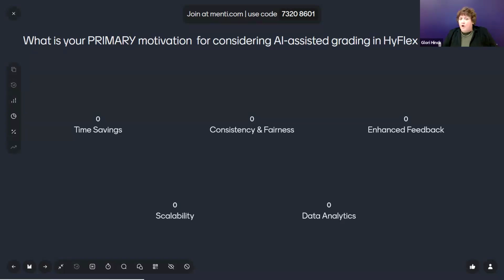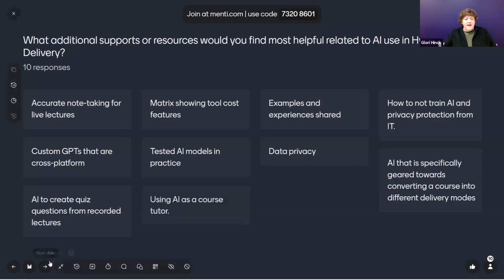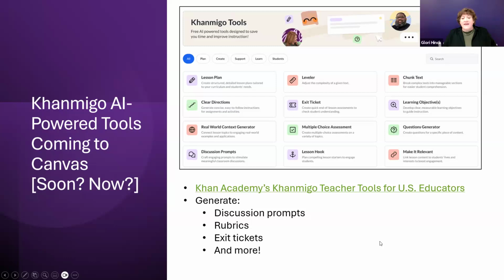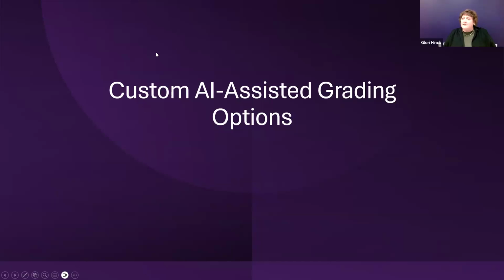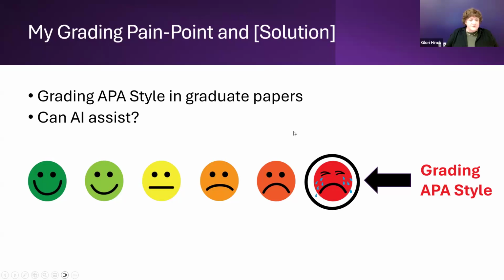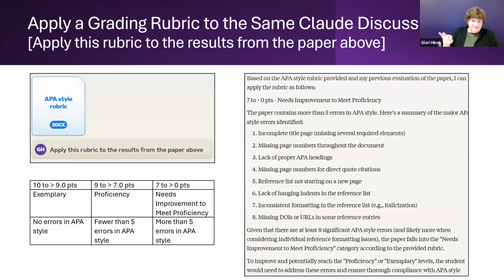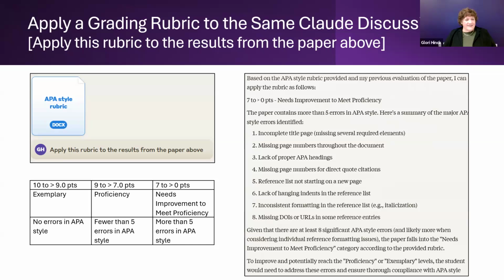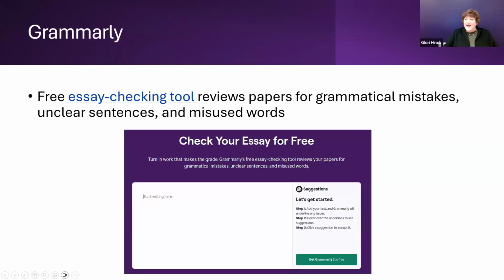HyFlex Learning Community Gathering Webinar November 4, 2025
In this webinar, we discussed “Assessing in HyFlex in a World with GenAI”. Glori Hinck, senior instructional designer at the University of St. Thomas explained the changes to assessment practices and expectations in HyFlex courses due to the growing use of GenAI tools and services. We had lots of links and other ideas to share as well.